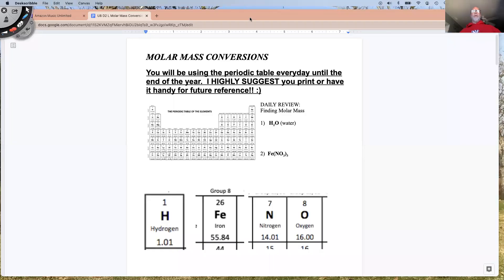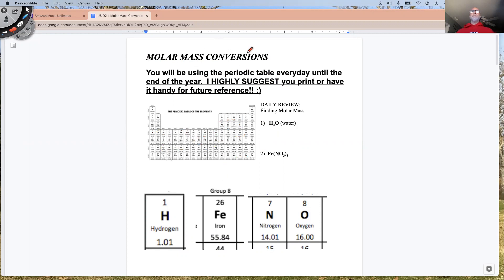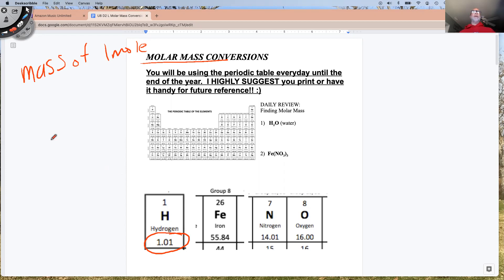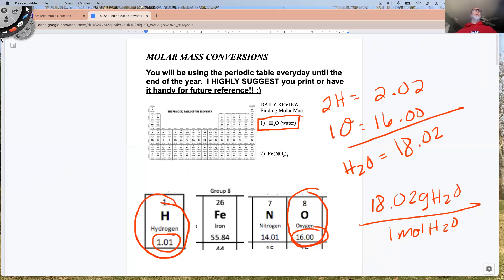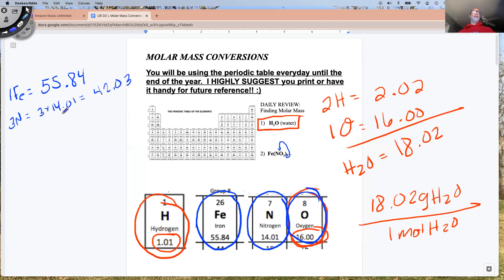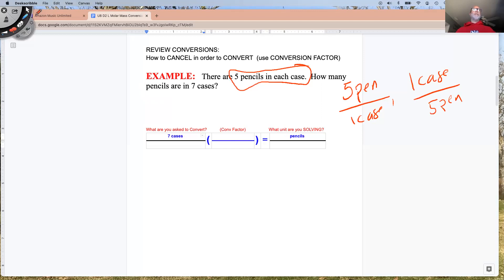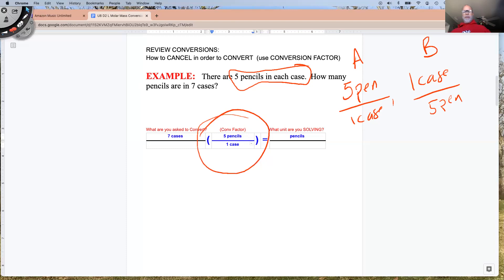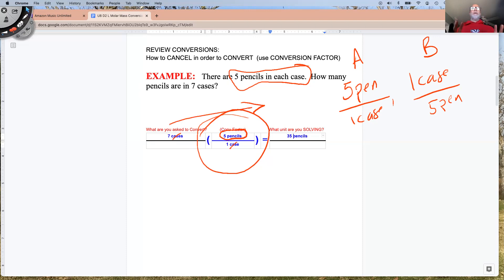U8 D2 Molar Mass Conversions